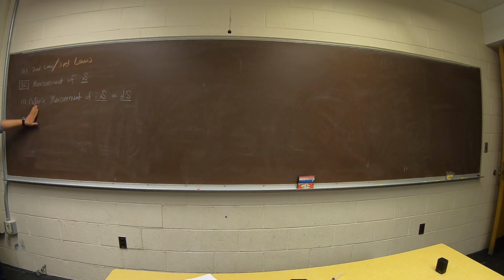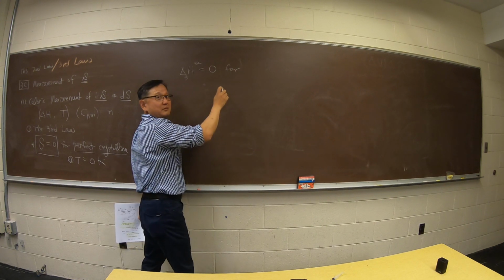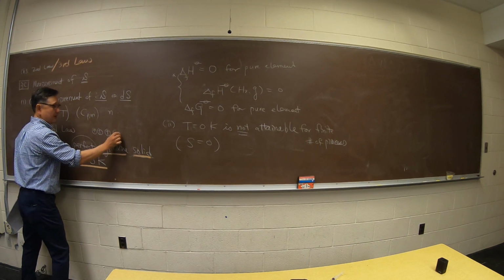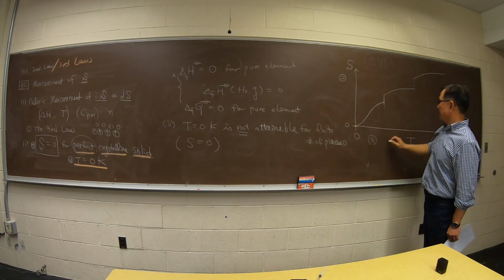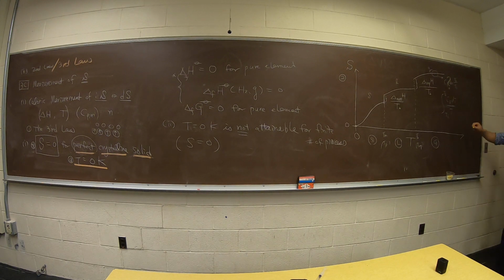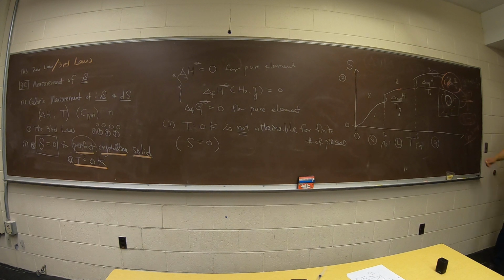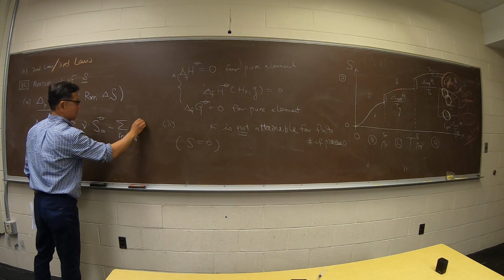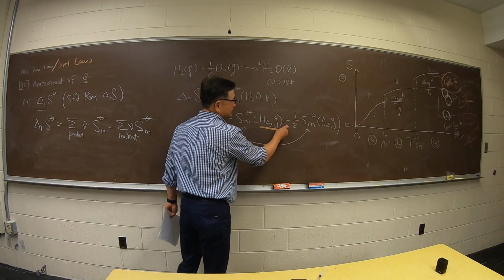Ch03C 1 Third Law & Entropy (S)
Measurement of S
The 3rd Law
Temp dependence of S (Graph)